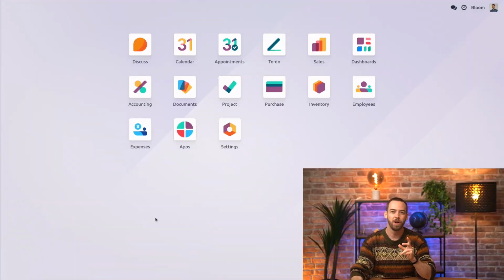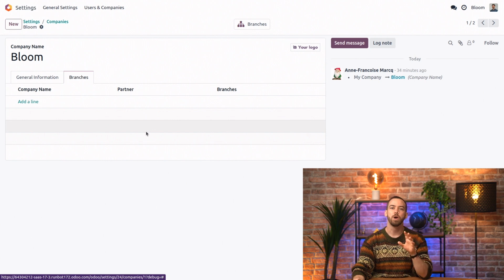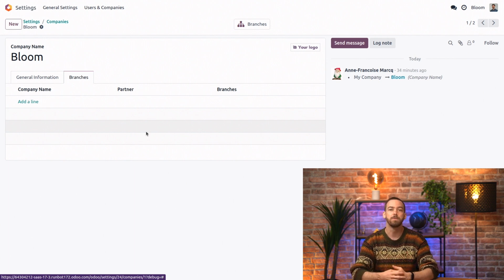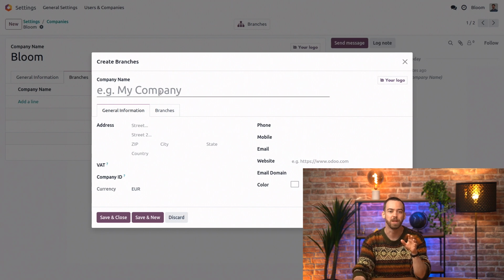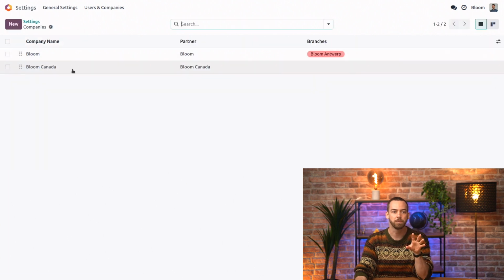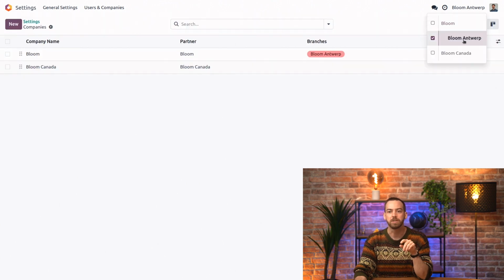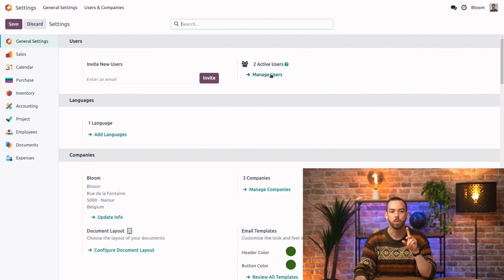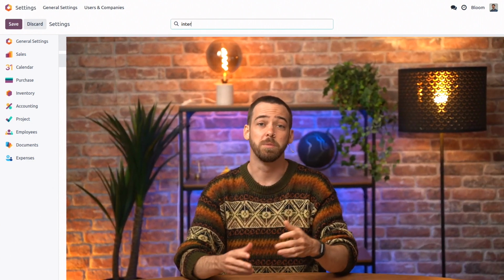Multi company and branch management ｜ Odoo Accounting